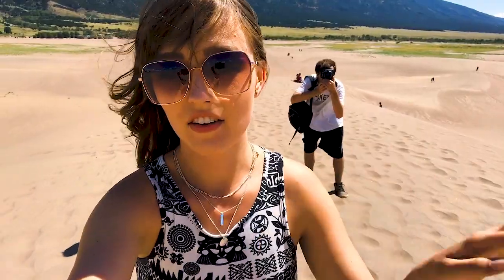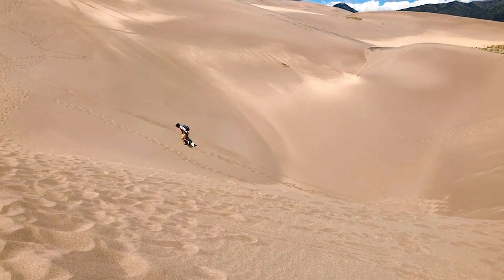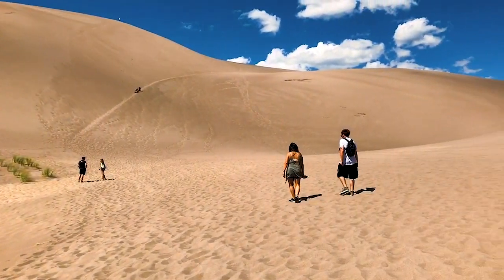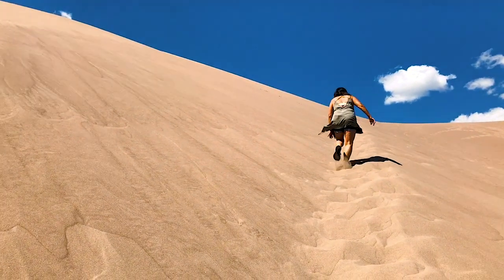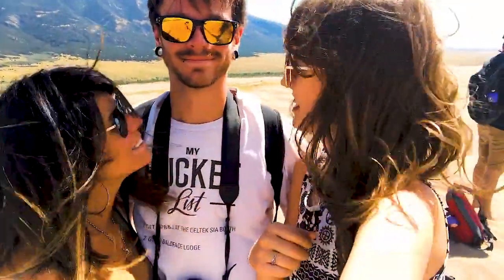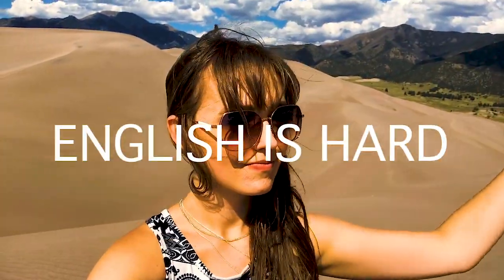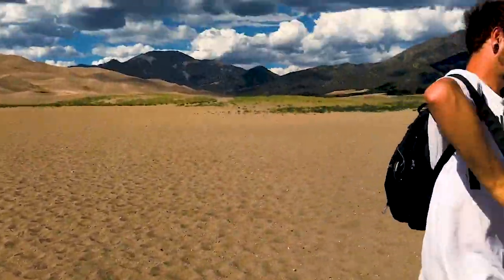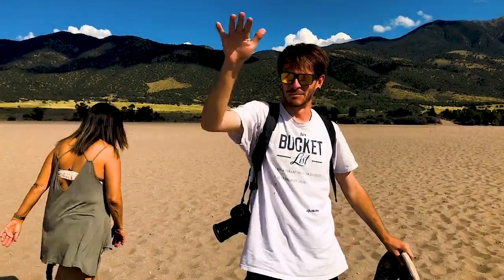GREAT SAND DUNES || EVERYTHING YOU NEED TO KNOW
In this video you will learn everything you need to know about the Great Sand Dunes National Park and Preserve in Colorado. We climb a peak for Cuyler's birthday and cover all the important things to know about visiting the dunes.

My name is Nichole (Nikki) Tomlin and I am a lifestyle and editorial photographer with a developing passion for creating video content. I also have a passion for traveling and new experiences. In the last 2 years I have done quite a bit of moving and traveling and want to share what those experiences were like with you!

I am a firm believer in making sure that you are LIVING your life experiencing the things you love. Follow me as I show you what I love and hopefully inspire you to create your own happy life!